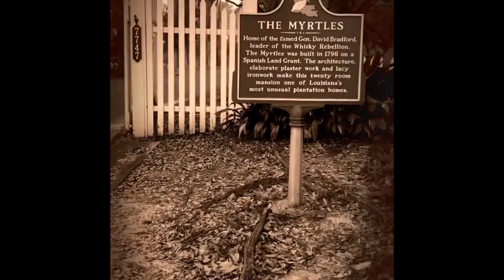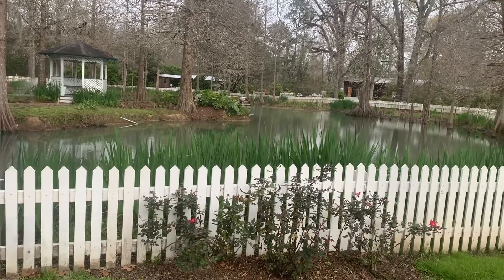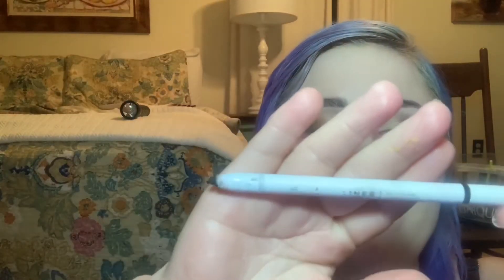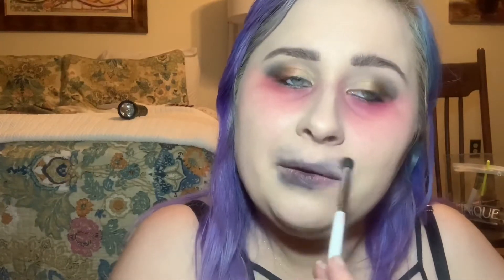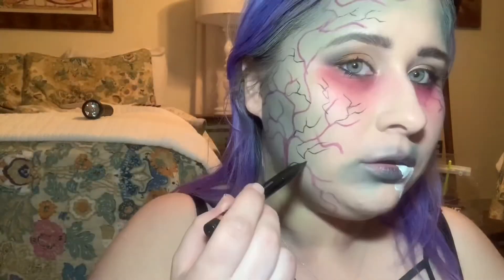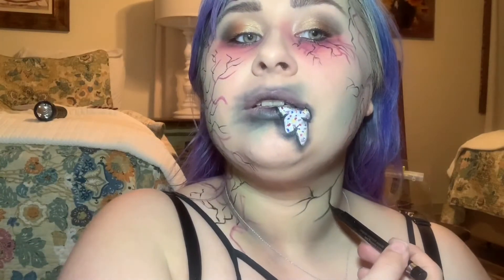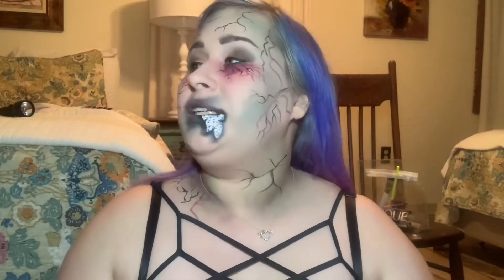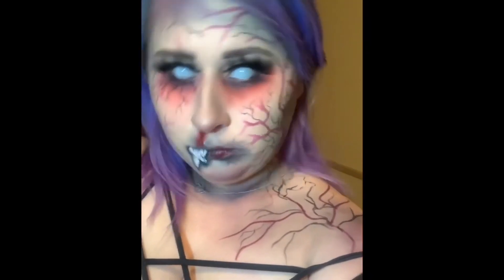Makeup at the myrtles plantation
Makeup in haunted locations series. Don’t forget to like and sub if you enjoyed my video and would like to see more like this.